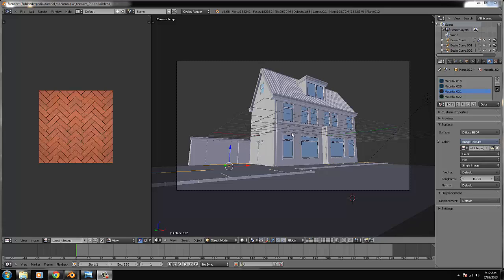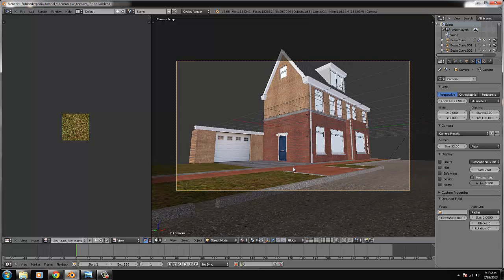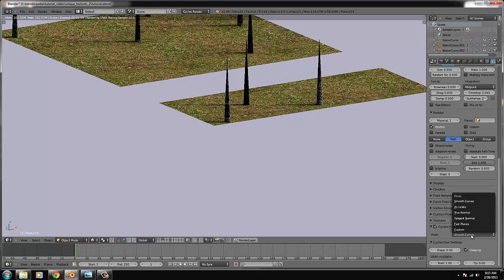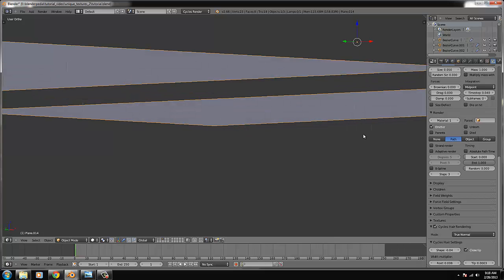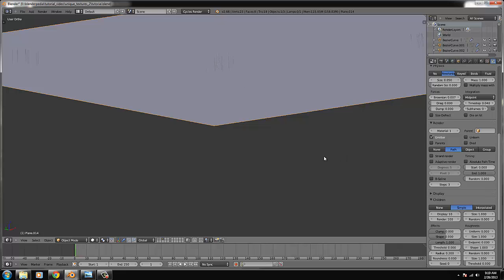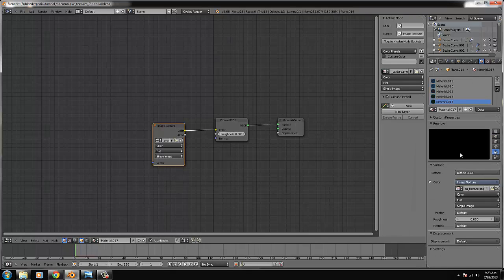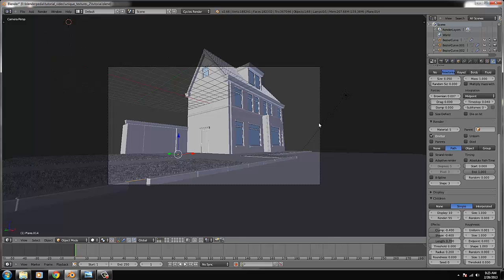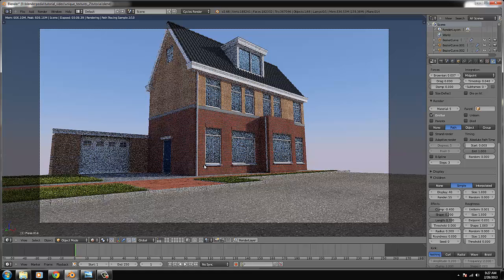Exterior house course - part 6 - grass